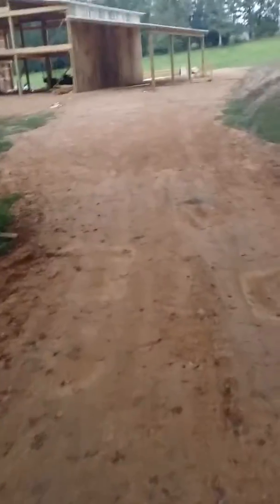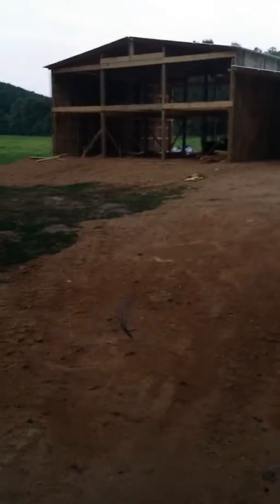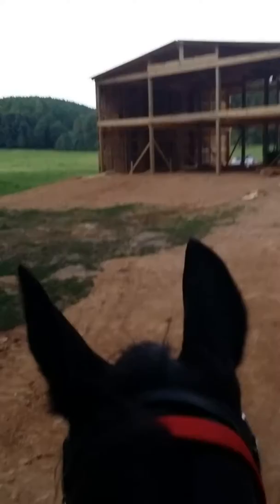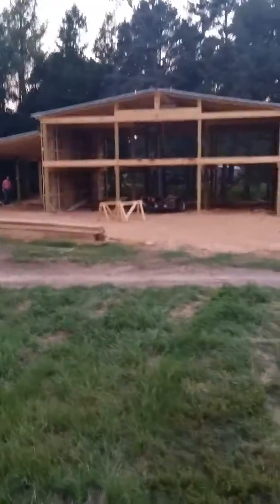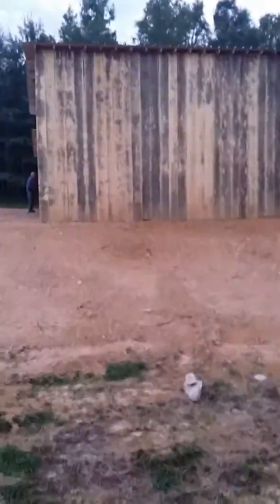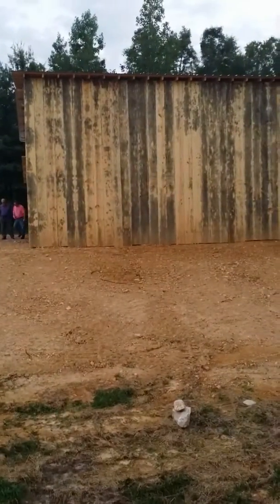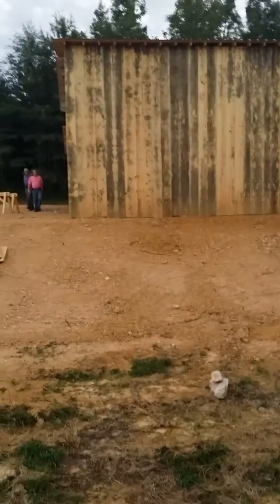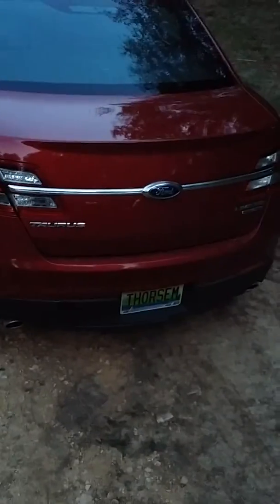The Horse Mafia - Progress on Barn 3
The Horse Mafia